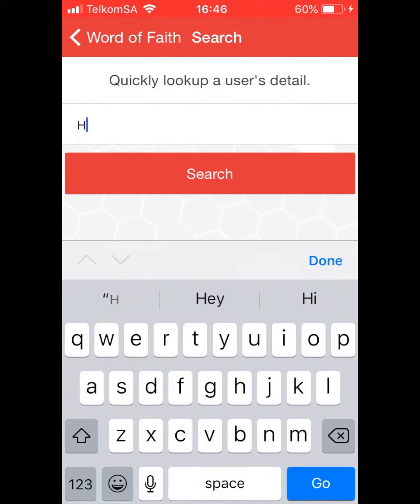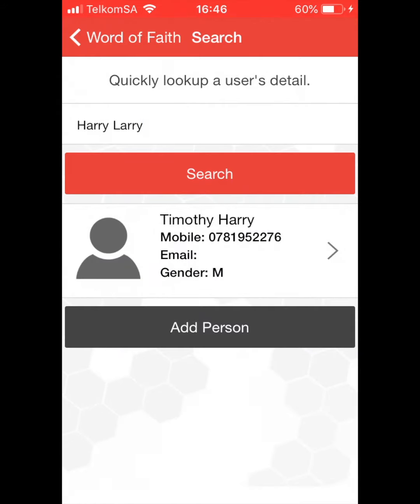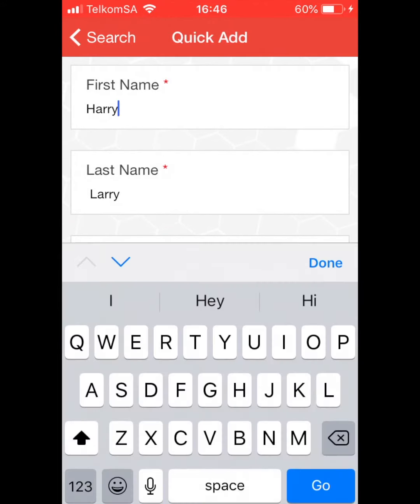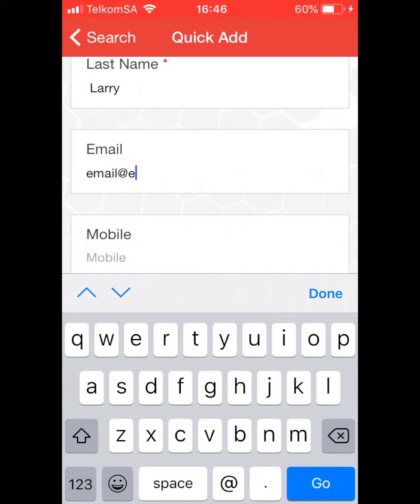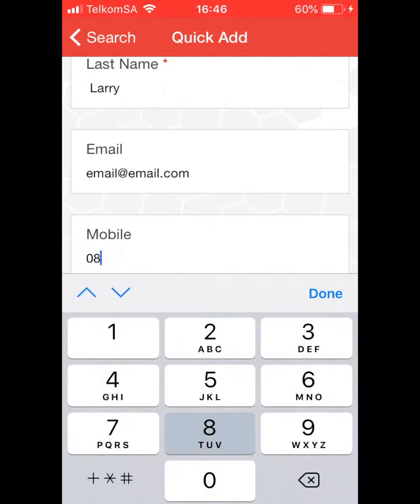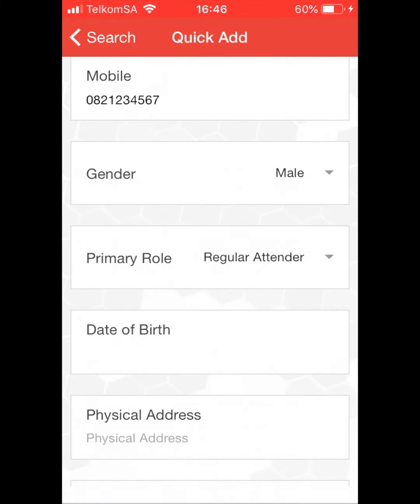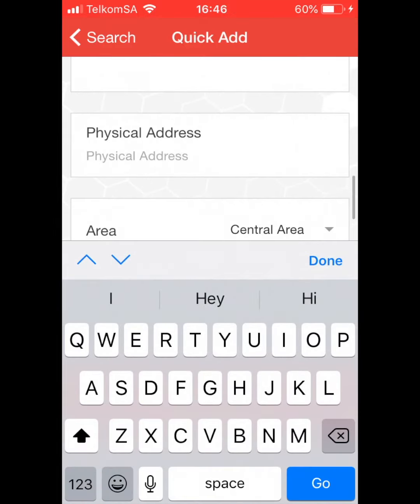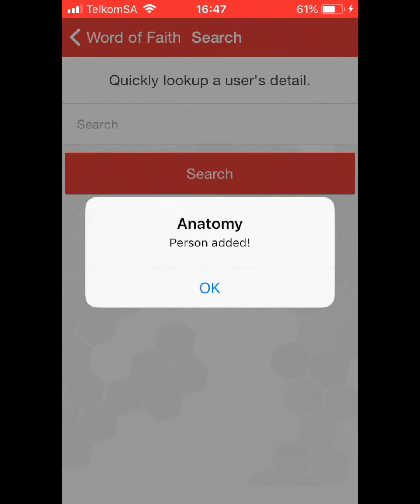5. Anatomy Tutorial - If the connect member is not on the database follow these steps first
Anatomy Tutorials